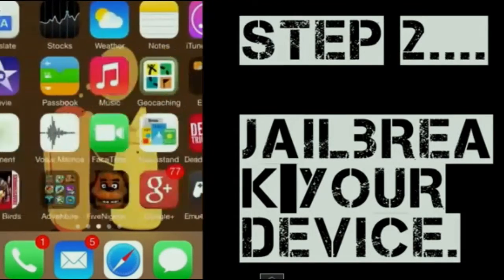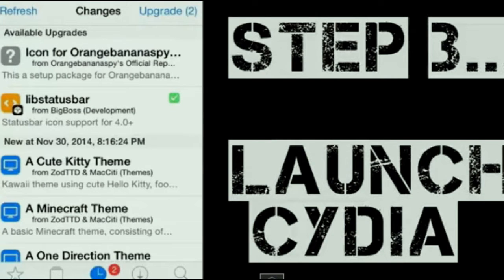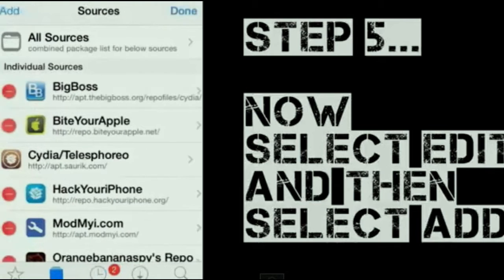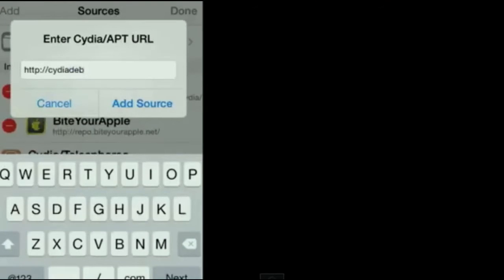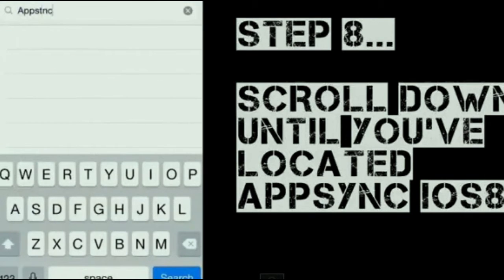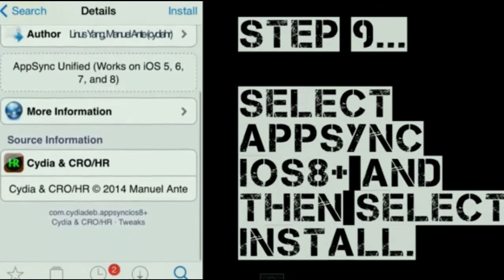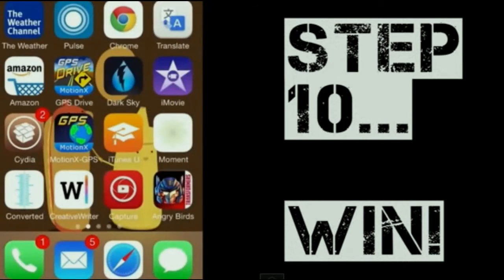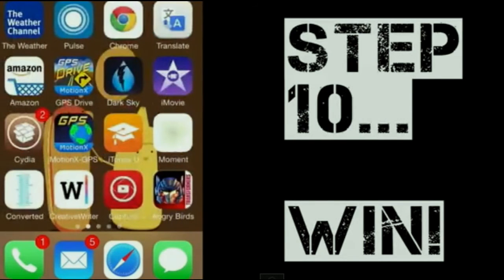Working Appsync For iOS 8/8.1/8.1.2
Step 1: This is important, folks! Install an app from the AppStore before install AppSync.

Step 3: and install appsync iOS8+.